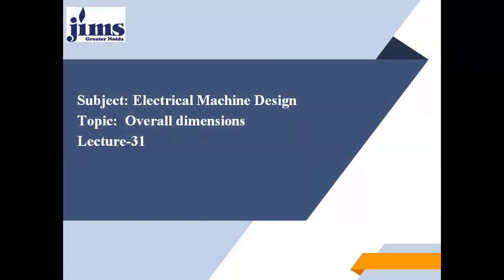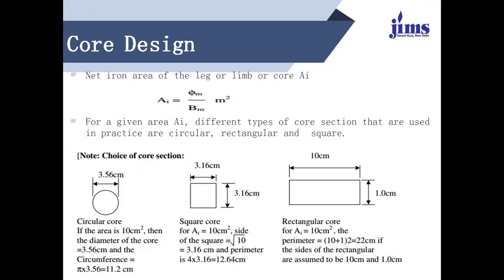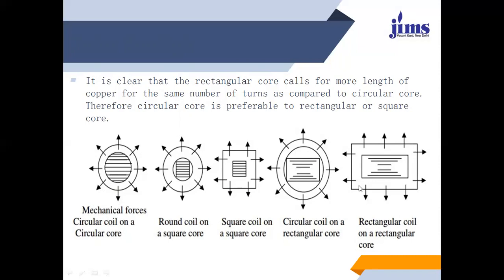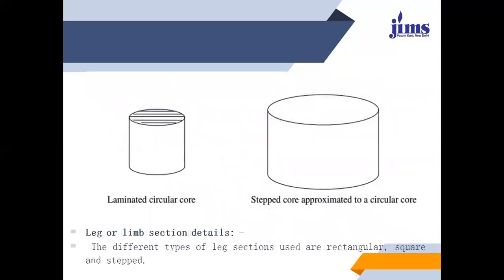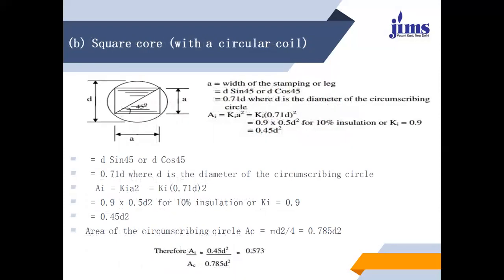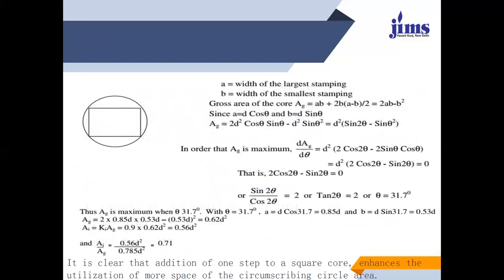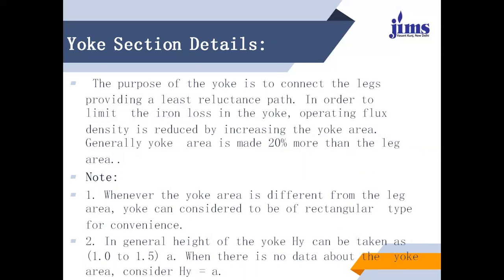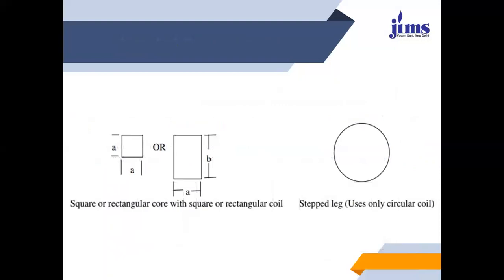JK Electrical Machine Design ETEL 405 Lecture 31